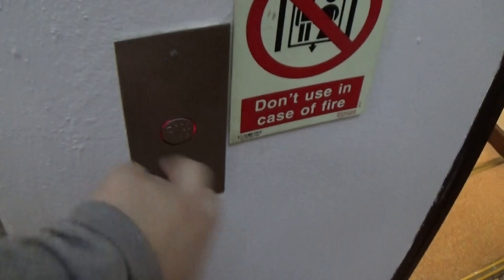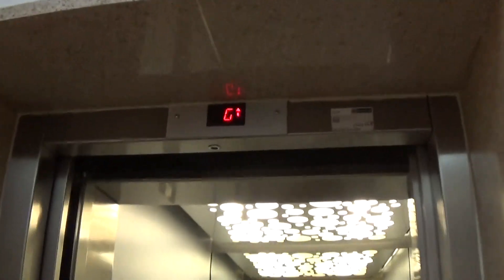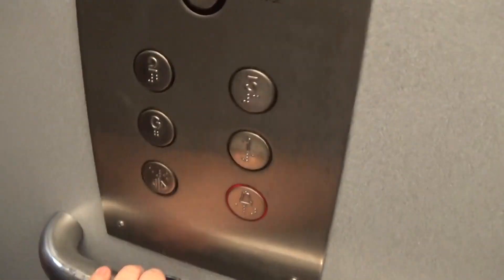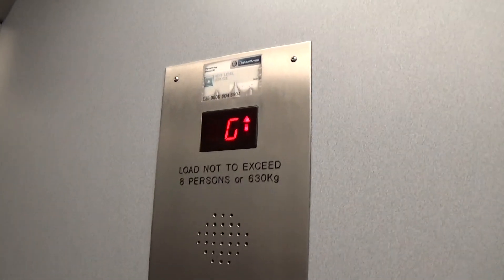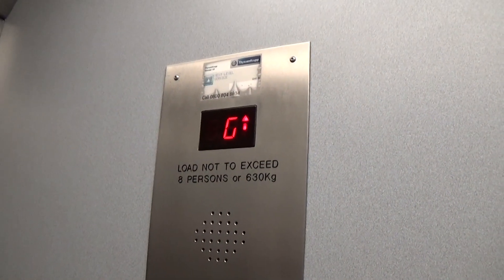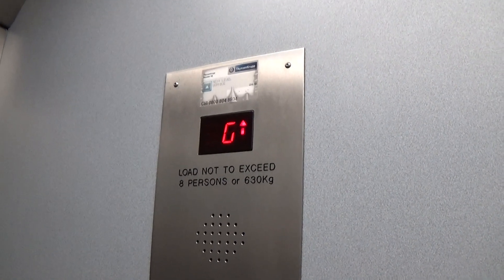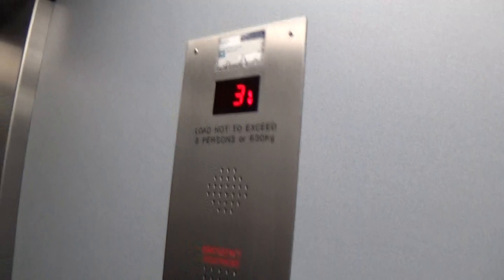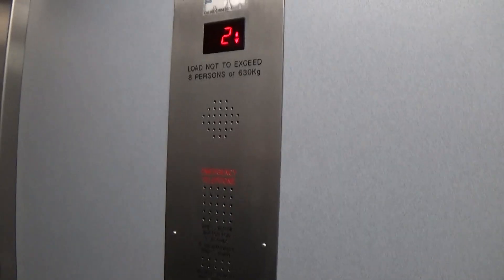Thyssen Elevator At The Sean Hollywood Arts Centre Newry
thyssen elevator at the sean hollywood arts centre newry 4 Floors (G, 1, 2, 3,)